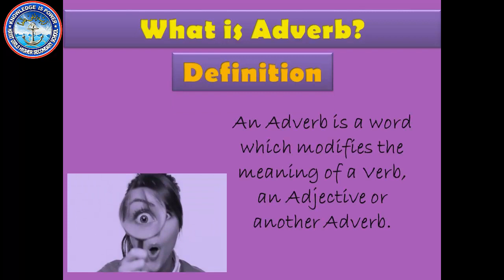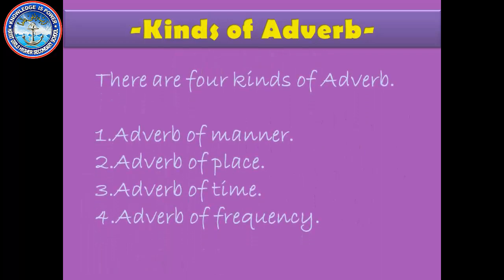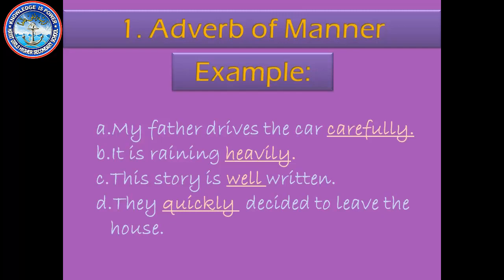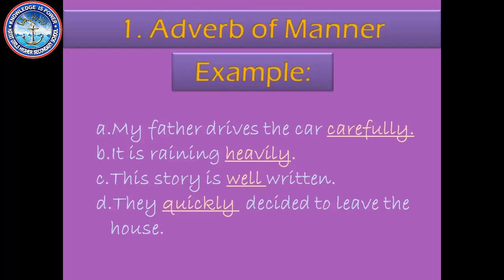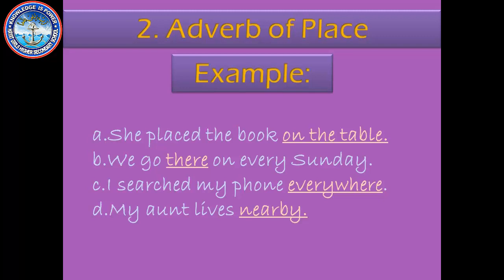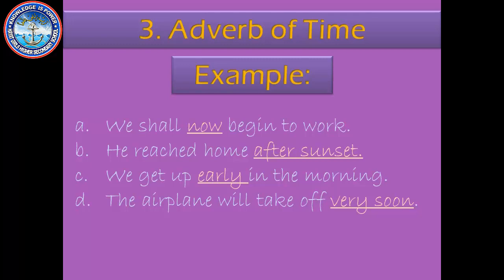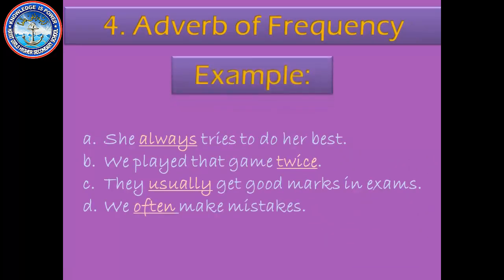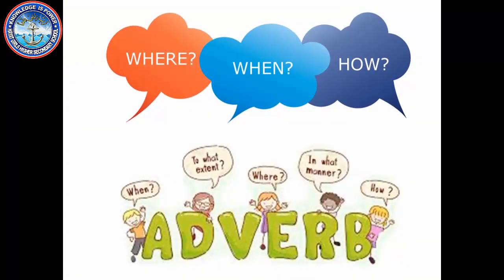LECTURE ON ADVERB AND KINDS OF ADVERB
LECTURE BY MS RAMSHA